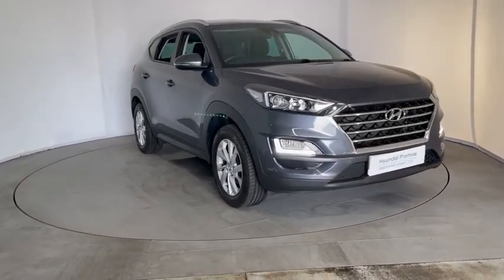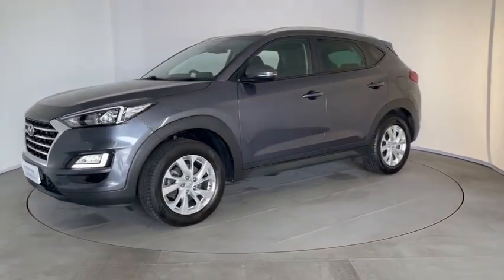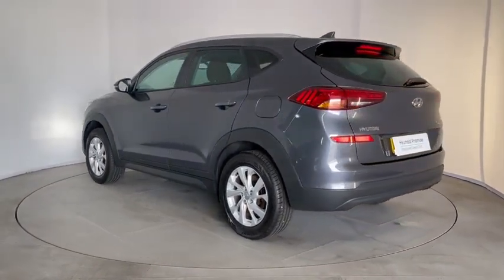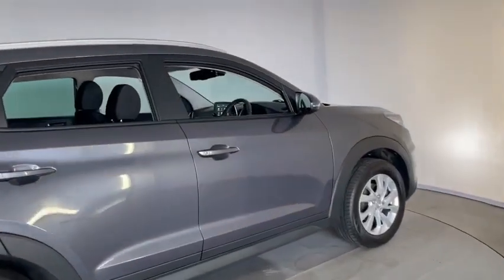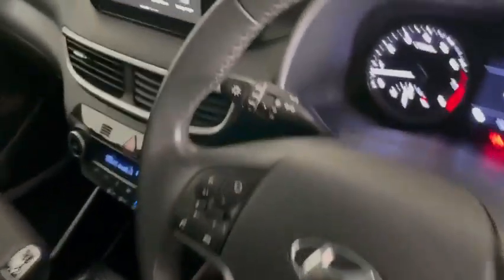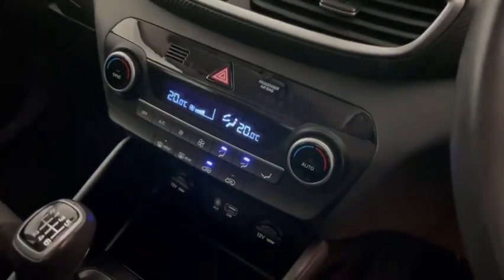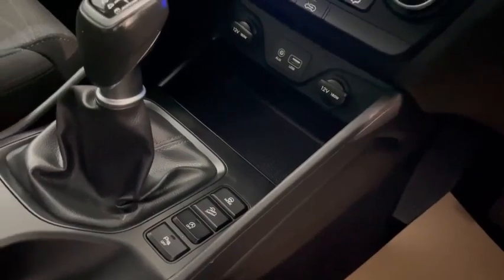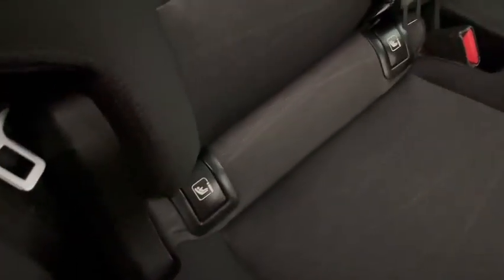Check out this Tucson SE Nav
Check out this 'Check out this Tucson SE Nav' video!